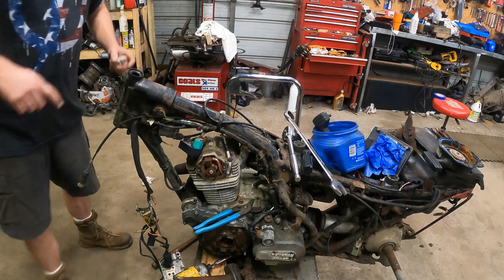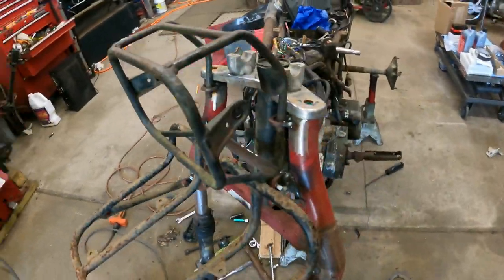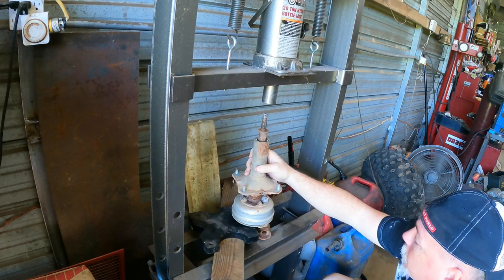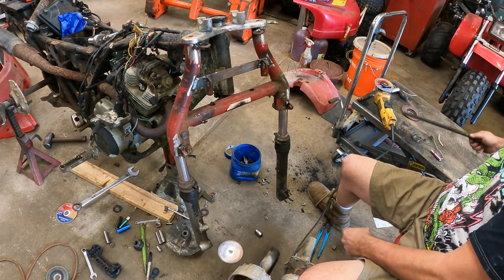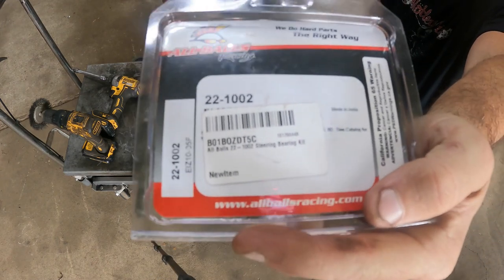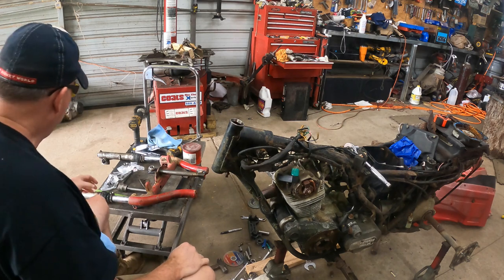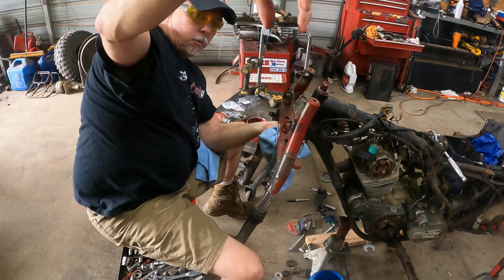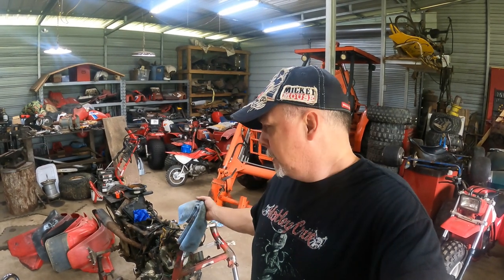Easy Front End Swap!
All Balls bearing steering stem neck install 3 wheeler ATC Front end swap, rack swap and more!
In this episode, I swap a 200m front end onto a 200es, swap the 200es racks back to the 200m, install a set of all balls stem neck bearings and rehab a front axle. I find out some new tricks and share some old ones.

1980's T-Shirt Collection
Guns and Roses
ZZ Top
Def Lepard
Led Zeppelin
Lynyrd Skynyrd
Van Halen
Motley Crue

Small Engine Compression Gauge

All Ball Stem Steering Headset bearing kit

Iconic Racing Rear Wheel Axle Carrier Bearings and Seals Kit

JB Weld Big pack

Uni 185-200es air filter

250es big red or 250sx air filter

Lucas atv/atc oil for wet cutch formula

Carlisle Knobby 25x12x9 tires

All 200cc D.I.D. Timing Chain

Scott Handel bar grips

All  185-200cc cam chain guide rails

All 200cc piston rings and gasket set

Honda 200s-200x Piston

All 200cc piston rings and gasket set w/Piston Kit

Great for GoPro Scandisk 400g SD camera card

Honda 250es Big Red Seat cover

All Balls Front Wheel Bearings 185cc thu 200es

Rear Honda 200cc bikes 200-200es brake shoes

Front and Rear Honda 200cc bikes 200-200es brake shoes

Honda 200-200es front brake cable

Honda 200-200es rear brake cable

Rear brake cable bolt kit

Honda hand brake levers matched pair in black

Honda fuel Petcock fits all 250cc bikes

NGK DR8ES-l Spark Plug

Good replacement ( welding required ) muffler
Can fit all 200cc bikes

Replacement Battery YTX12-BS

Honda replacement 2003, 200es carb
Honda replacement 185s and 200s carb

Honda 185s-200x clutch socket

Clutch kit for 185s-200x

Clutch Springs

One way bearing 185s-200es
All Balls Steering Stem Bearing Kit for Honda ATC 200X 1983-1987

Honda ATC 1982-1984 BIG RED ATC200ES 200E 200M

Maier 11980-2 Red Rear Fender 200x 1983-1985

Maier 12031-2 Red Front Fender 200x 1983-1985

Maier 580012 Red Radiator Air Scoop for Honda ATC200X - Pair

Honda ATC 200X 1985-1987 Logo Blue Standard Seat Cover

Blue universal fork boots For Honda ATC 200X 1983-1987

Kenda K284 K284 ATV Tire - 23.5X8-11

(3) 3 Wheeler WANDA ATV Tires 22X11-8 4PR P322 Dimple Knobby

185, 185s, 200, 200s, 200x, 250es, 200es, 200e, 250sx, 350x, 250r